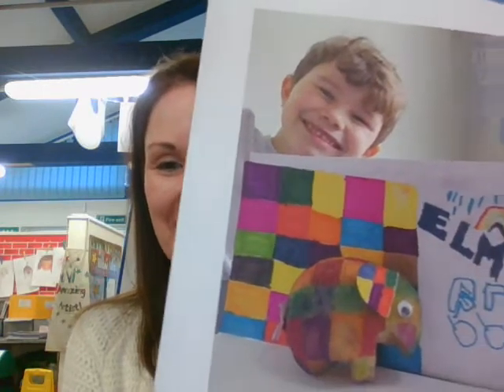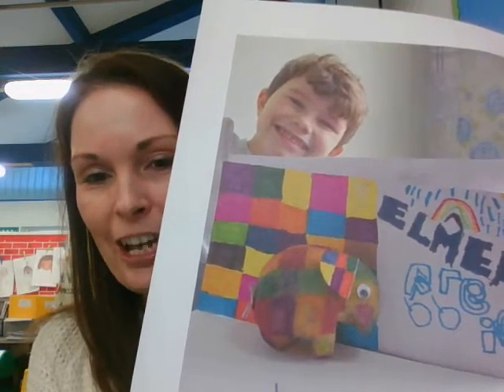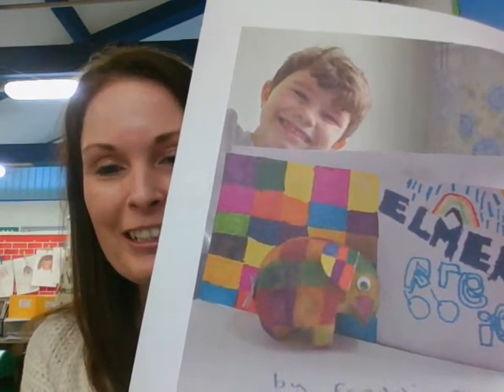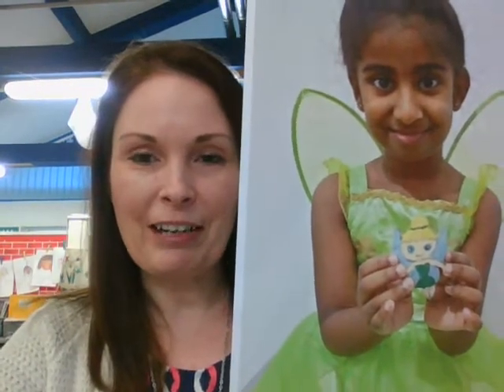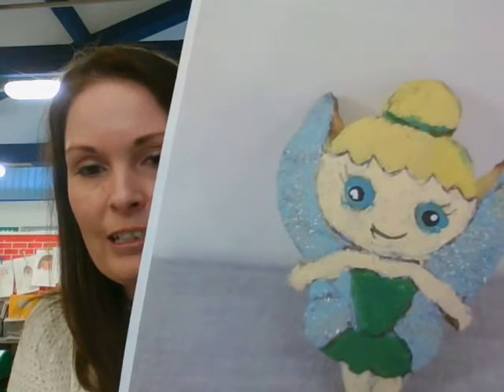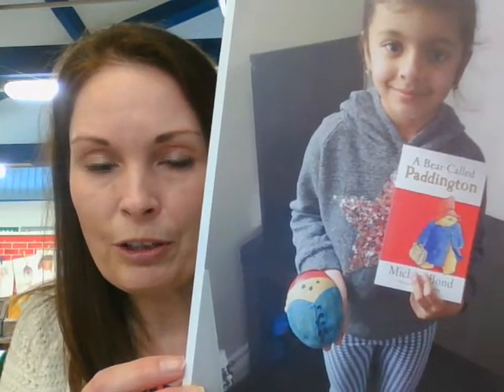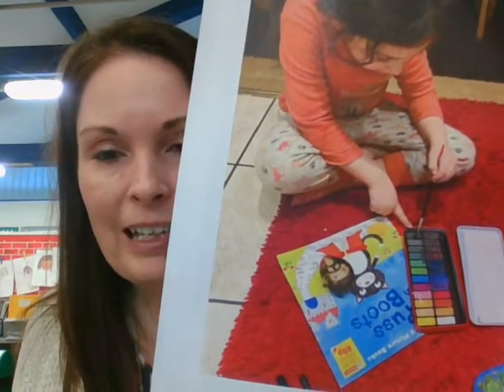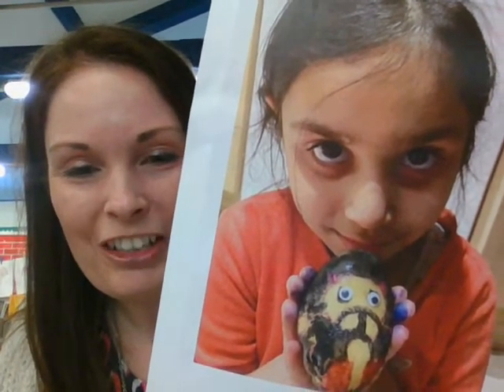Friday Celebration assembly Spring 2 Week 2